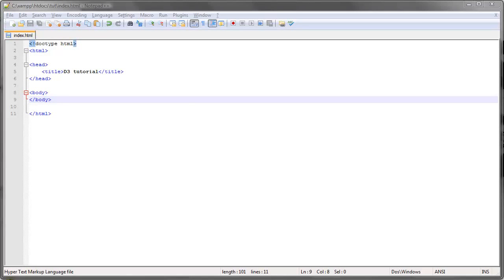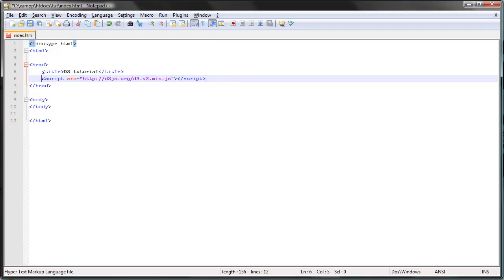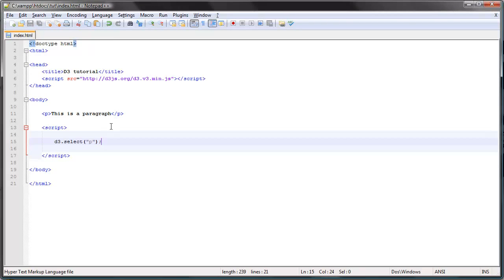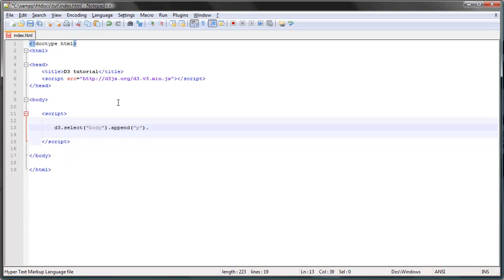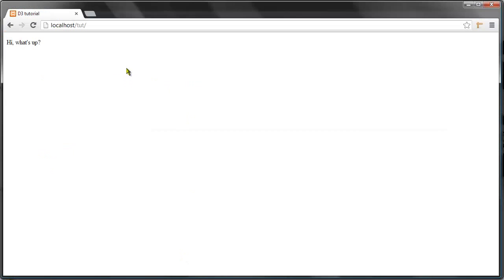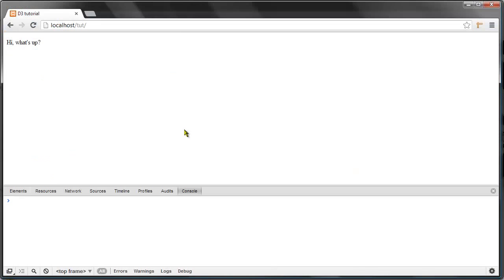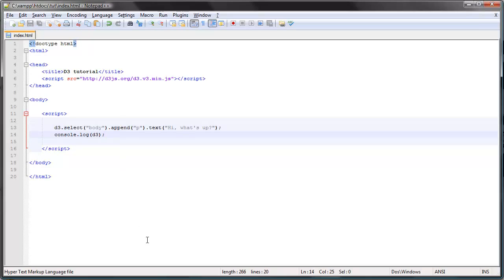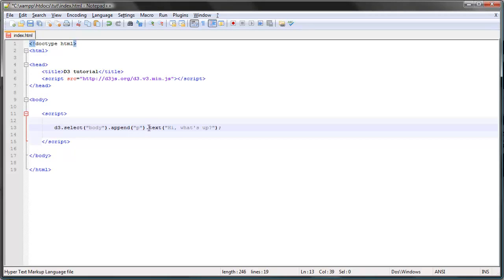D3.js tutorial - 2 - Select and Append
Part 2 of a series of tutorials on the Javascript library D3. In this part we take a look at how we can use the console to inspect elements, and also how the Select and Append methods work.